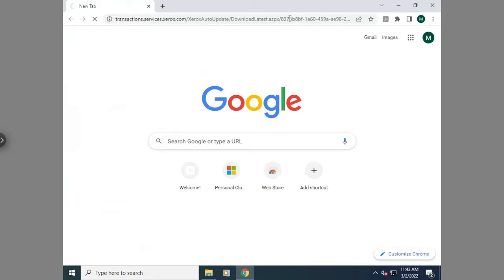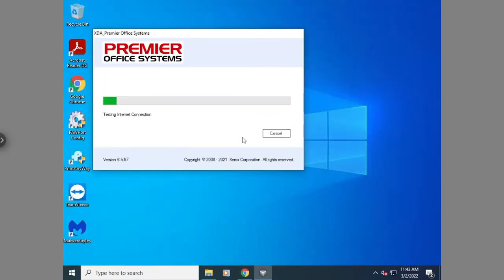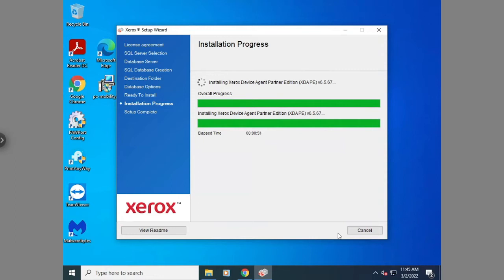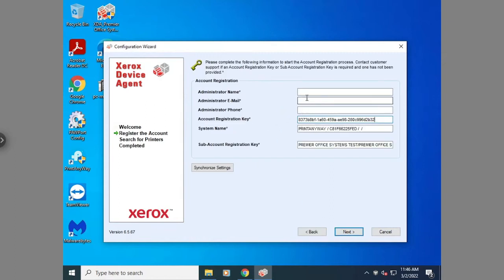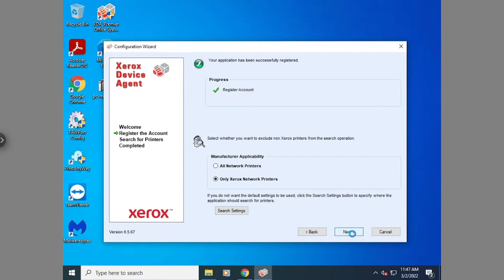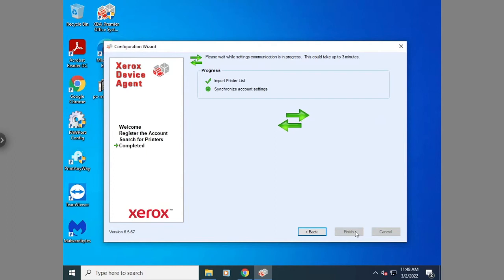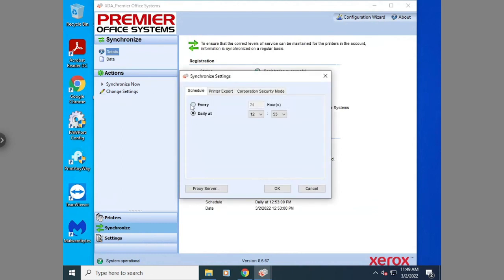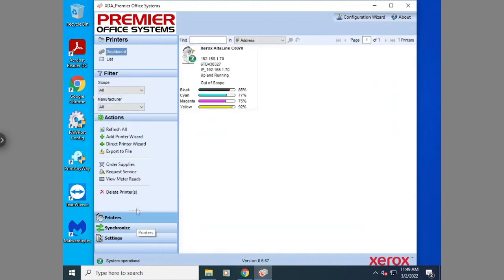How to Install the Xerox Device Agent v6.5.37 (Partner Edition - Premier Office Systems)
Premier Office Systems serves Las Vegas with superior service on Xerox copiers, color copiers, multifunction printers, laser printers, and document scanning solutions.